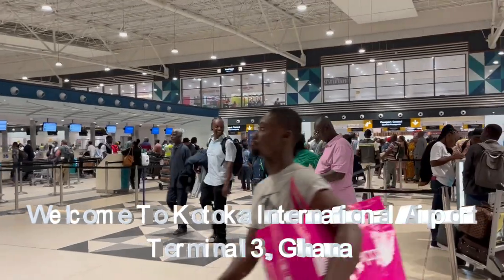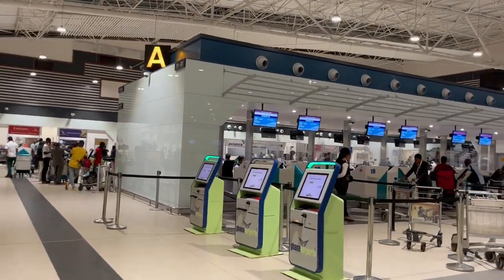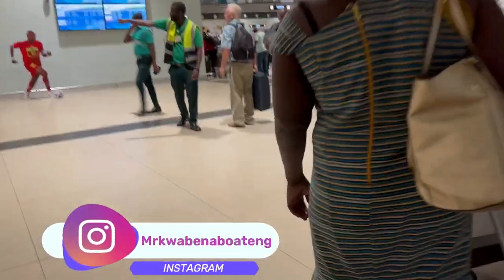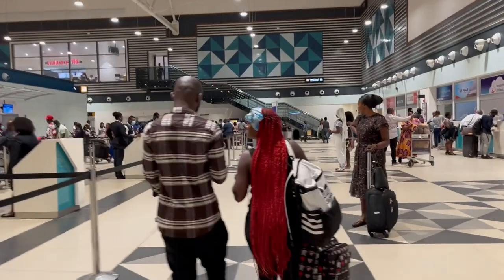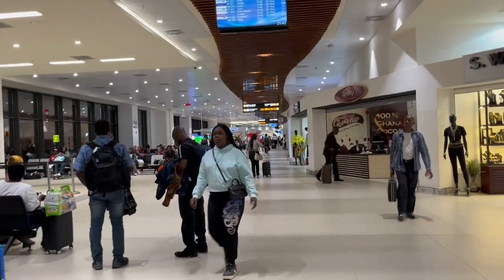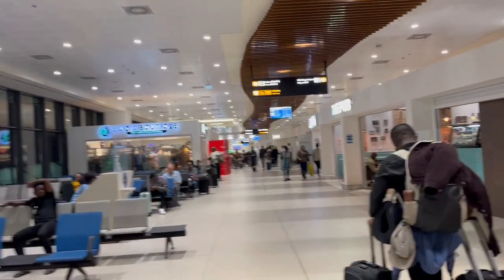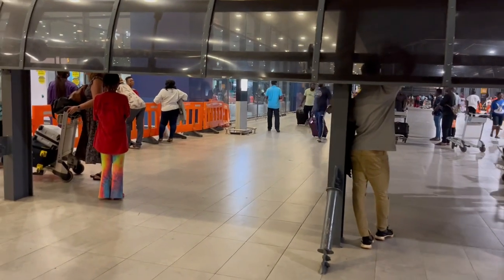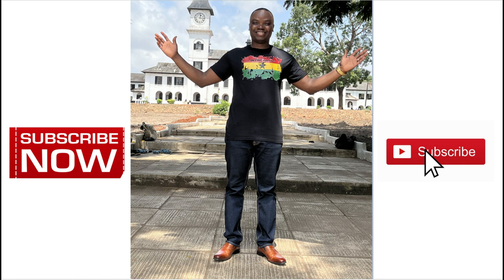Inside Ghana's New Kotoka International Airport Terminal 3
Inside Ghana's New Kotoka International Airport Terminal 3, departure at Kotoka international airport in Accra Ghana, Ghana new airport is a vlog about Kotoka international airport in Accra Ghana 2022. I had a privilege to visit Ghana in 2022 and tour Accra Ghana Kotoka international airport.

Book Luxury Airbnb “KAYDEE SWEET STAY” In Accra, Ghana. Community 18, Tema.

8. Director Of Photography (DOP): Kwabena Boateng

9. Video Editing: Kwabena Boateng